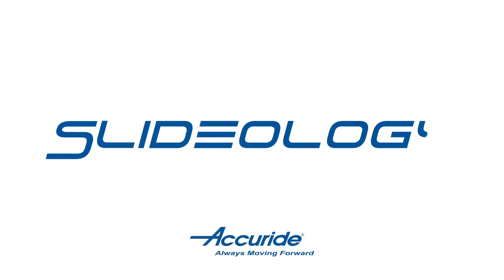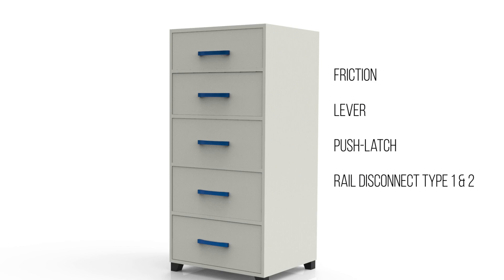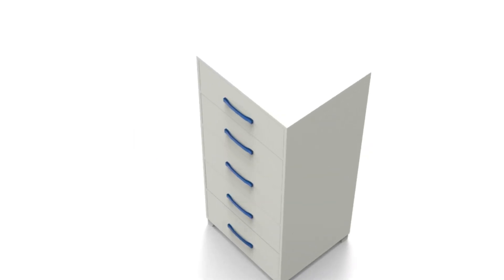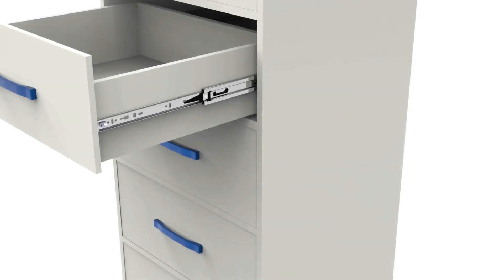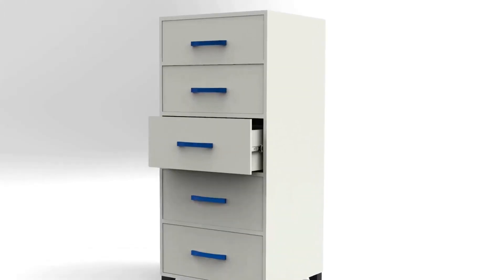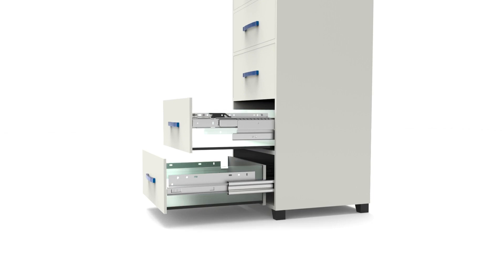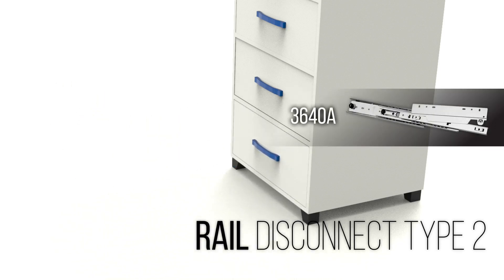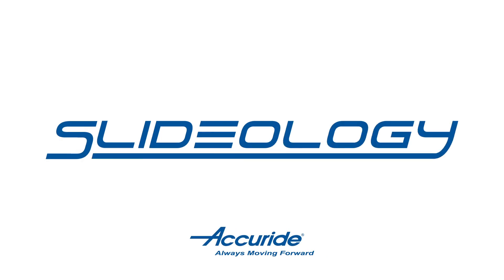Drawer Slide Terminology - Disconnects And The Different Types.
There are four different 'disconnect' methods you'll find on drawer slides. All four methods allow for the user to take the drawer out of the cabinet without using any screws or hardware.

By definition, a disconnect allows the drawer member to be disconnected from the rest of the slide. This makes them more flexible and easier to install.

Friction Disconnect Slides - To remove this drawer, simply pull the drawer past the ball retainer. This is the easiest method of disconnect and the only one that doesn't use latches or levels

Lever Disconnect Slides - By pushing down on a lever you can remove a drawer with this type of disconnect method.  This is slightly harder to remove but is also more secure.

Push Latch Disconnect Slides - Instead of a lever the push latch uses a small button that locks the drawer in place. To remove, push the button down and slide the drawer out over it.

Rail Disconnect Slides -  There are actually two types of rail disconnects. The first type uses a latch to disconnect rail from the slide. The other type comes without the latch, allowing the user to lift the drawer off the slide once it reaches full extension.